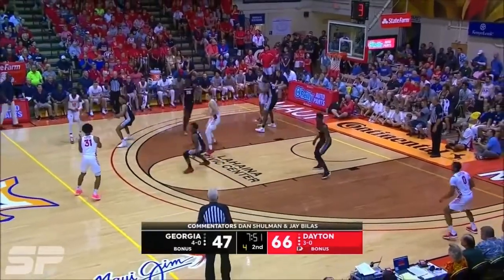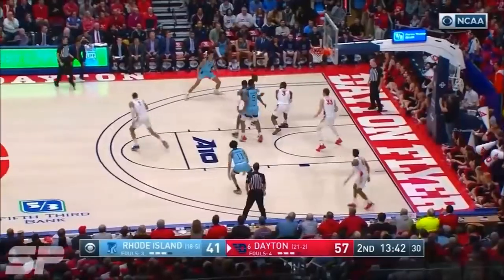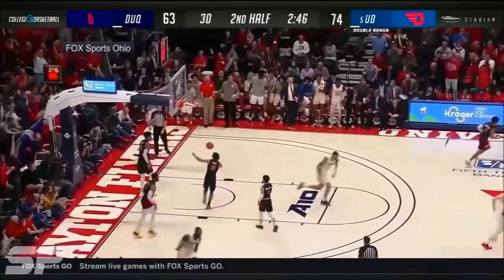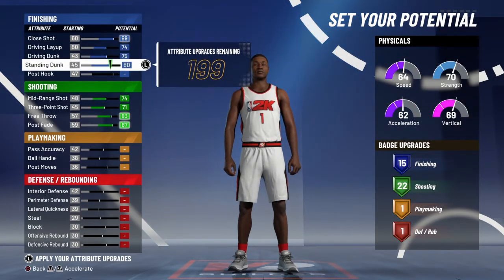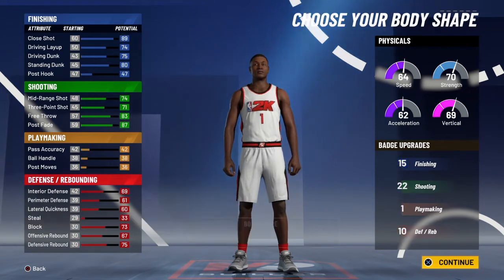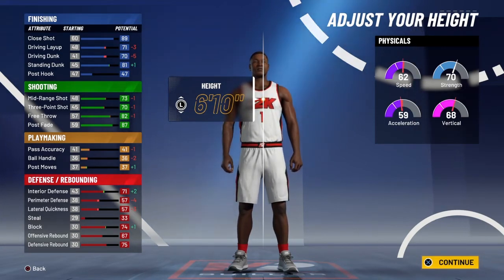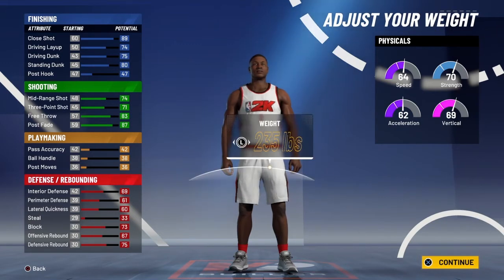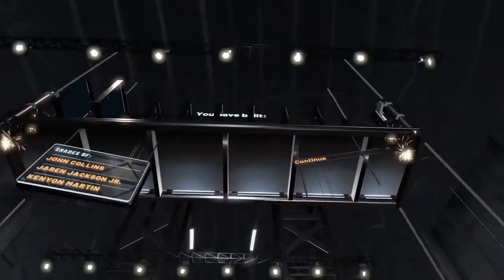BEST OBI TOPPIN POWER FORWARD BUILD IN NBA 2K20 - COLLEGE BASKETBALL PLAYER CREATION SERIES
THIS VIDEO GIVES A STEP BY STEP TUTORIAL ON HOW TO MAKE DIFFERENT BUILDS ON NBA 2K20 USING THE MY PLAYER BUILDER. THE PURPOSE OF THESE VIDEOS, IS TO NOT ONLY MAKE A RARE BUILD BUT MAKE THEM PLAYABLE AND COMPETITIVE IN PARK, REC, 3v3 PROAM OR 5v5 PROAM. THESE BUILDS ARE NOT MEANT TO MAXIMIZE BADGE POTENTIAL, AS DOING SO WILL CHANGE THE BUILDS NAMES AND WILL DEFEAT THE PURPOSE.
THIS IS THE NEW BEST REP METHOD VIDEO AS OF RIGHT NOW! IF YOU GUYS ARE LOOKING TO HIT LEGEND BY THE END OF THIS YEAR I RECOMMEND YOU USING MY METHOD! IF THIS DID HELP YOU GO AHEAD AND DROP A SUB, TURN ON POST NOTIFICATIONS AND BE SURE TO HIT THE BELL WHILE you're DOING THAT BE SURE TO SMASH THE LIKE BUTTON LETS TRY AND HIT 10LIKES I KNOW YALL BOYS CAN DO IT!

10 LIKES?